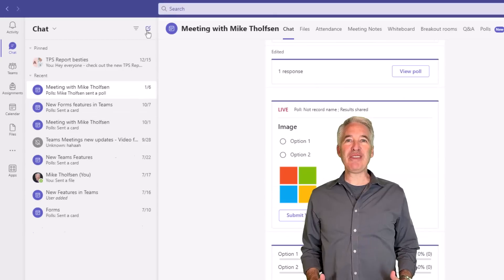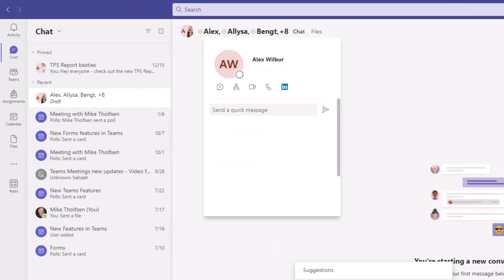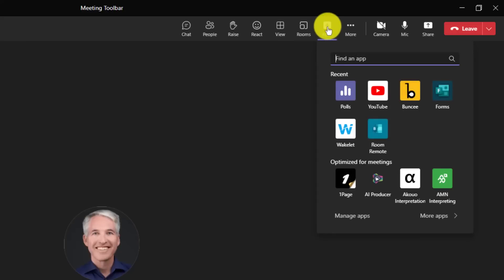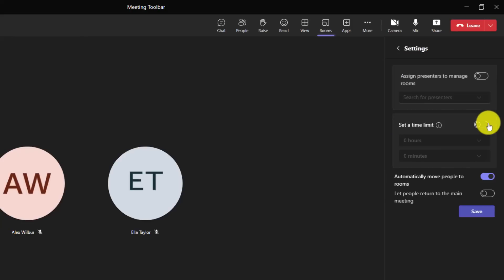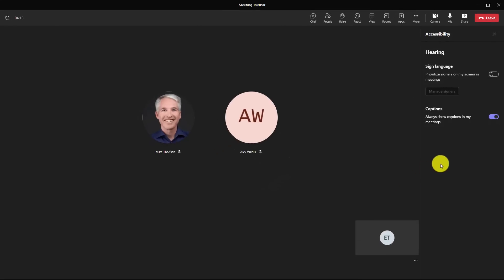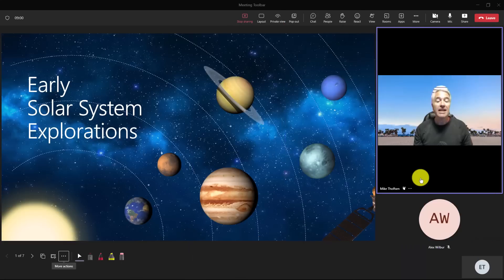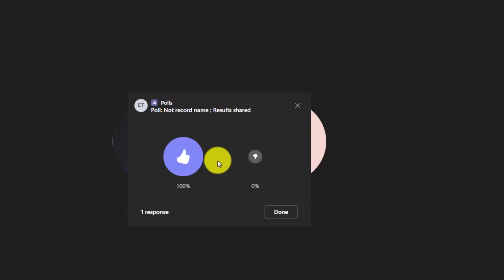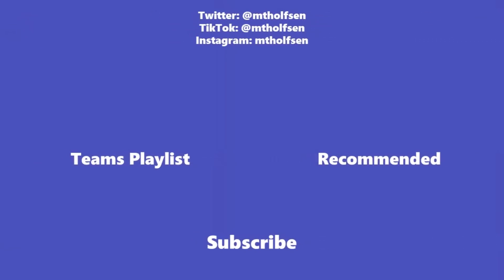12 new features in Microsoft Teams for 2023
In this Microsoft Teams tutorial video, I show the top 12 Microsoft Teams new features for 2023. MS Teams new features include Delete Chat, chat with group or DL, improved Teams meetings toolbars, Sign Language View, Polls updates and lots more. New features in Teams are always rolling out and updating, so this can help you keep up with the latest additions. Many of these features are in public preview right now, while some have rolled out globally. Learn more about signing up for Public Preview

0:00 Introduction
0:10 Delete Chats
0:35 Chat with a group or DL
1:03 Add via Chat
1:31 Recommended people when creating a new message
1:47 Expanded fluent emoji reactions
2:21 Updated Toolbar in Teams meetings
3:29 Co-organizer for Breakout Rooms
4:54 Accessibility Settings in Teams meetings
6:17 Sign Language view
8:14 Instant Poll suggestions
8:52 Multiple questions in a Poll
9:40 Images in Polls